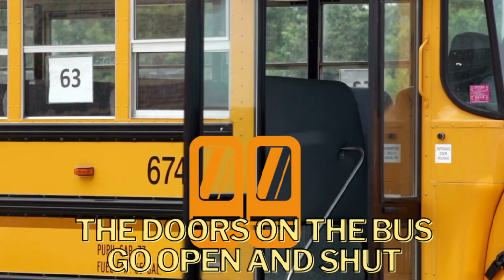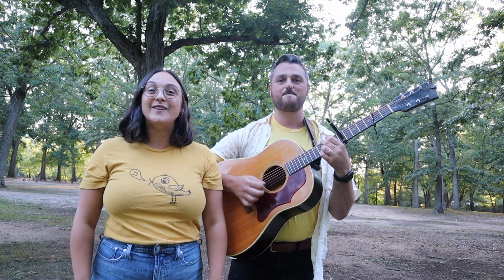Simple Gesture & Movement Songs | Tiny Songbirds | Music & Movement for Babies, Toddlers & Preschool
Tiny Songbirds perform 6 simple gesture and movement songs. Wonderful for use at home as a music class for babies and toddlers or during school as a music enrichment resource for preschool or early elementary circle time. These songs will have your children/students moving and following simple directions as they interact with the music.